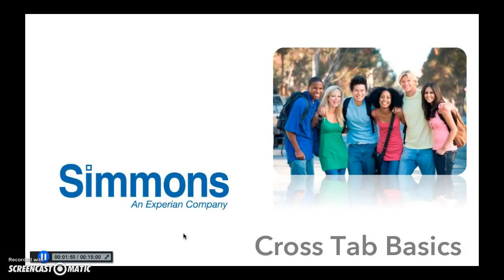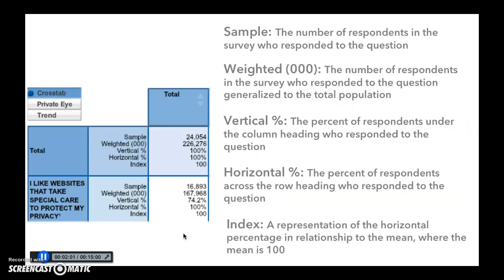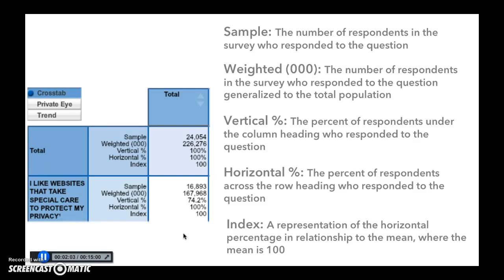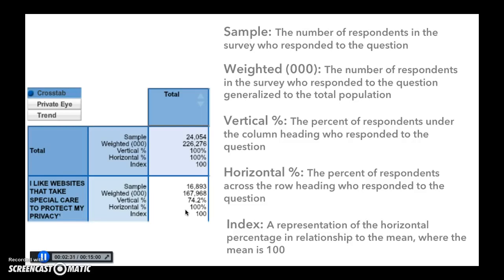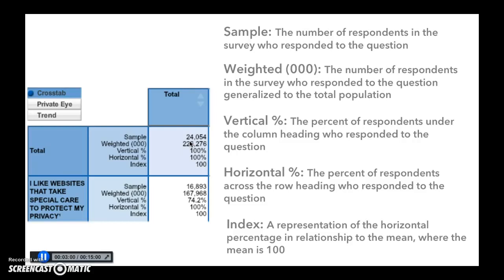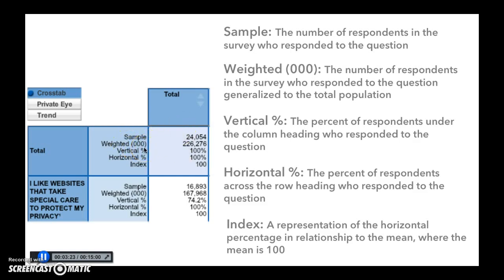Simmons Crosstab Module 2